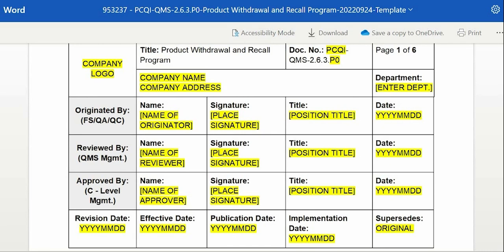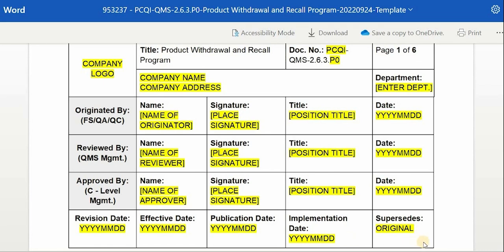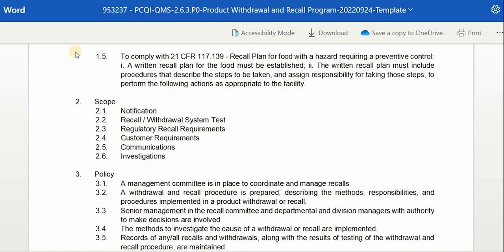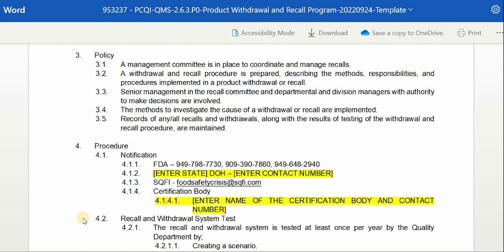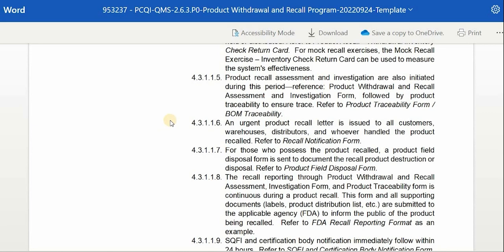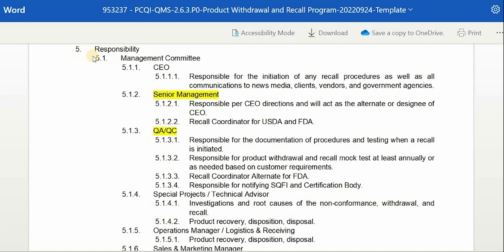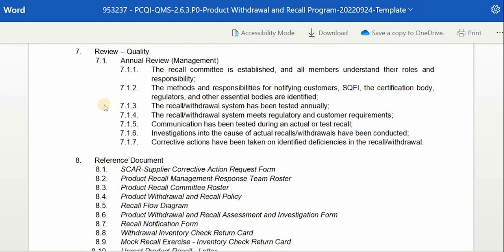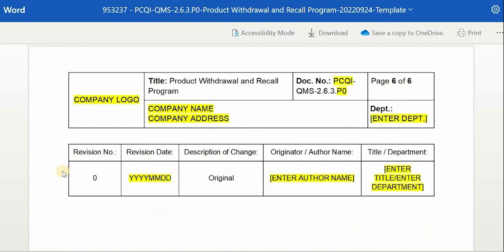InterlinkIQ.com - SQF Module 2 - 2.6.3.P0-Product Withdrawal and Recall Program - 20221130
Purpose
To implement SQF 2.6.3.1 The responsibility and methods used to withdraw or recall product shall be documented and implemented. The procedure shall:
Identify those responsible for initiating, managing, and investigating a product withdrawal or recall;
Describe the management procedures to be implemented, including sources of legal, regulatory, and expert advice, and essential traceability information;
Outline a communication plan to inform site personnel, customers, consumers, authorities, and other essential bodies in a timely manner appropriate about the nature of the incident; and
Ensure that SQFI, the certification body, and the appropriate regulatory authority are listed as essential organizations and notified in instances of a food safety incident of a public nature or product recall for any reason.
To implement SQF 2.6.3.2 The product withdrawal and recall system shall be reviewed, tested, and verified as effective at least annually. Testing shall include incoming materials (minimum traceability one step back) and finished product (minimum traceability one step forward). Testing shall be carried out on products from different shifts and for materials (including bulk materials) that are used across a range of products and/or products that are shipped to a wide range of customers.
To implement SQF 2.6.3.3 Records shall be maintained of withdrawal and recall tests, root cause investigations into actual withdrawals and recalls, and corrective and preventative actions applied.
To implement SQF 2.6.3.4 SQFI and the certification body shall be notified in writing within twenty-four (24) hours upon identification of a food safety event that requires public notification.